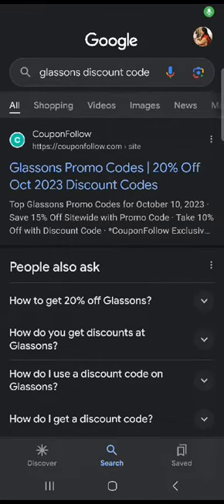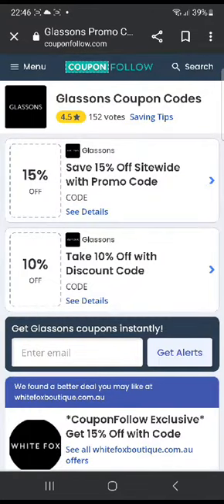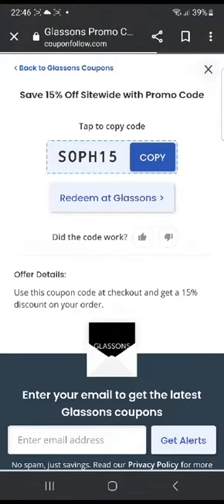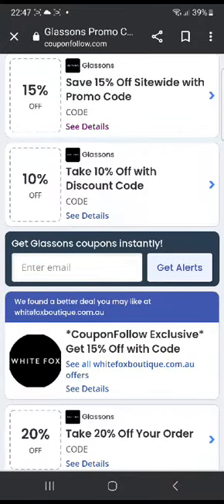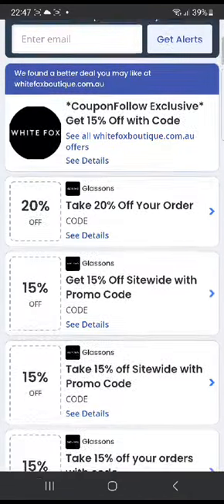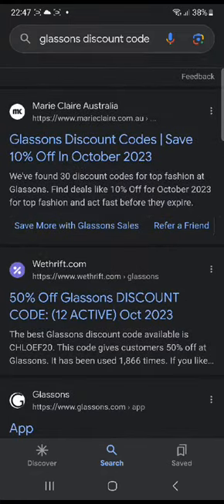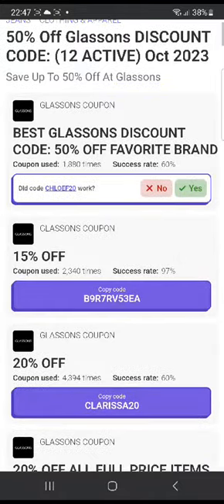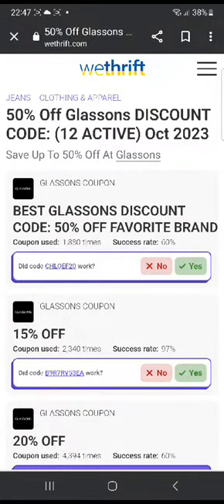How to get Glassons Discount Code | Best Glassons Coupon/ Promo Code (New Vouchers)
How to get Glassons Discount Code | Best Glassons Coupon/ Promo Code (New Vouchers)    In this video I show you  How to get Glassons Discount Code | Best Glassons Coupon/ Promo Code (New Vouchers)  and learn to do it in just a few minutes by following this helpful tutorial.